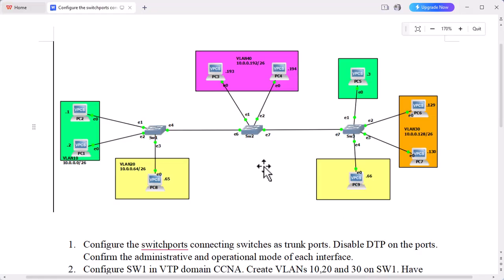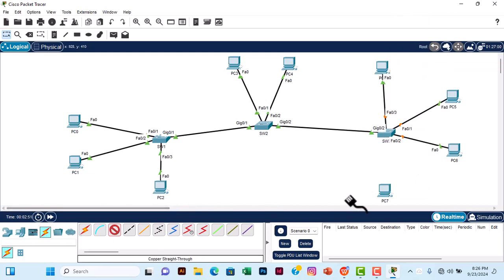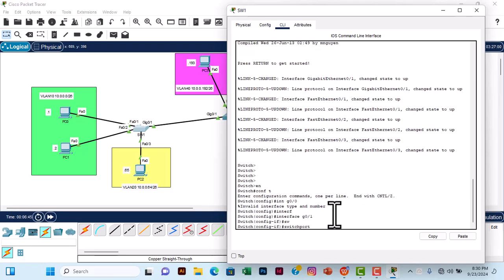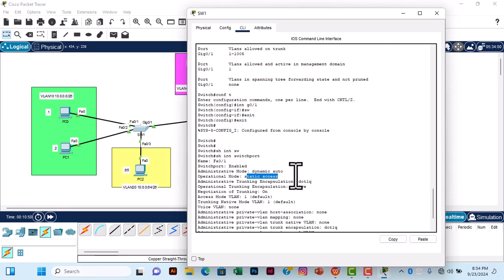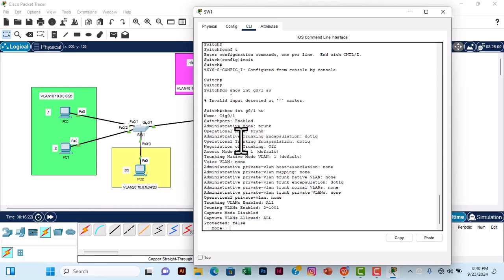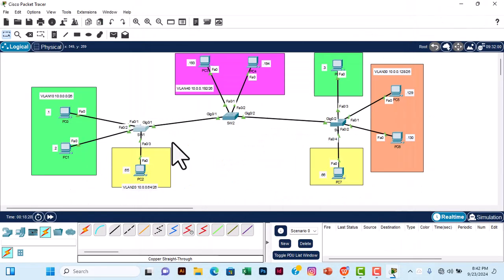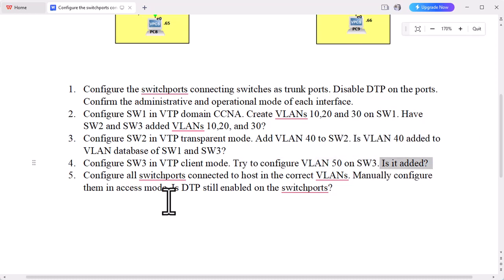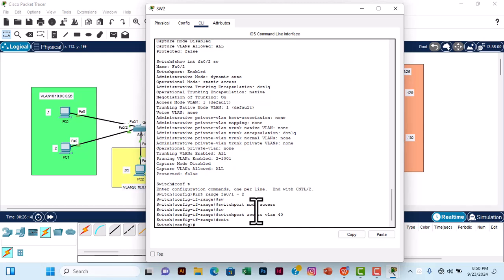DTP, VTP LAB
Confirming DTP, Disabling DTP and Configuring VTP